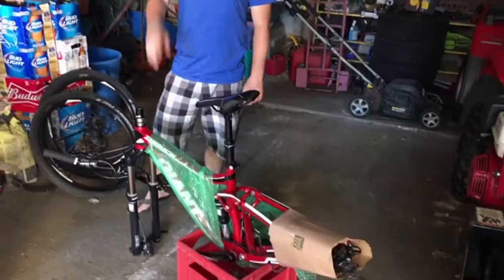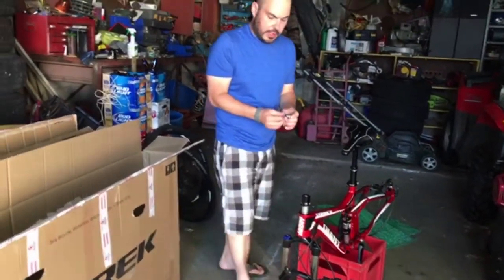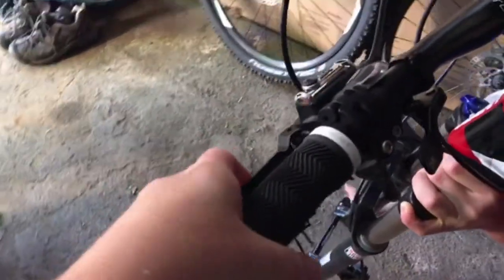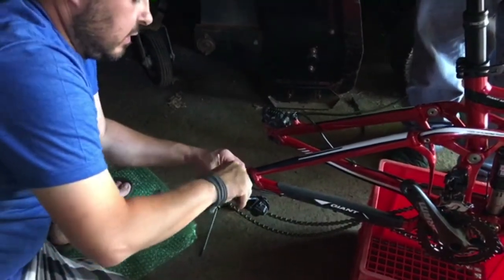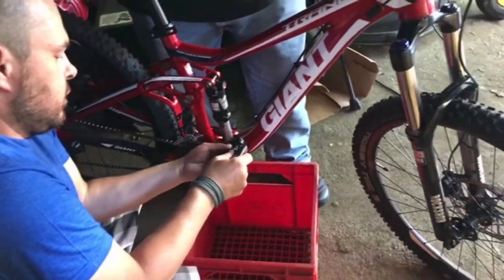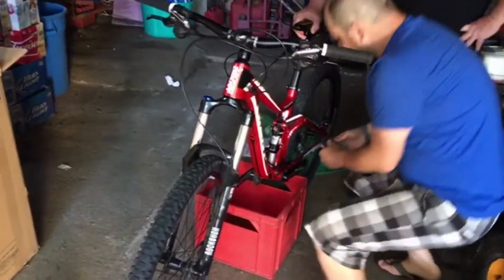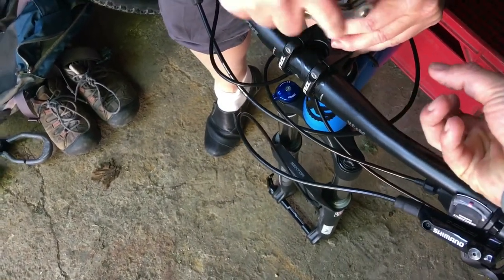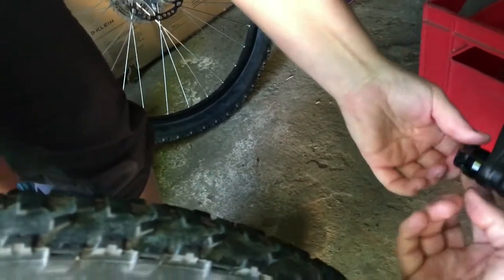Flying Our Bikes to Newfoundland. Instagram Live Replay + Bonus Footage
Greg shows Christina how to reassemble a bike after transporting it by plane.